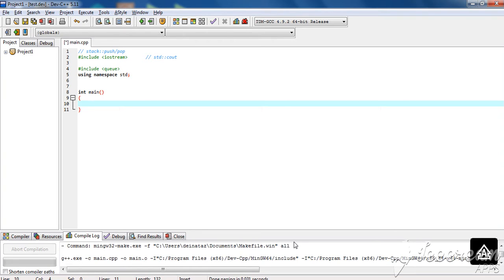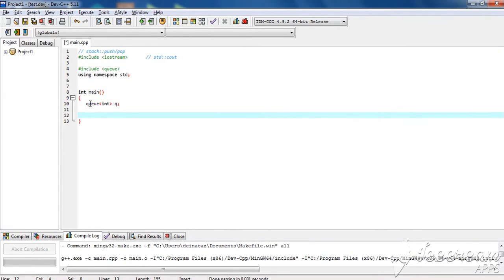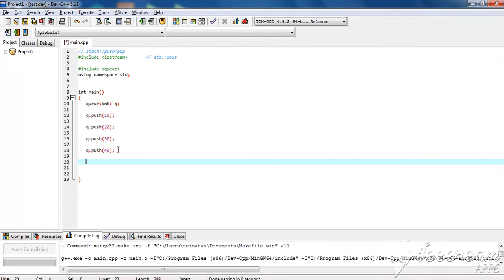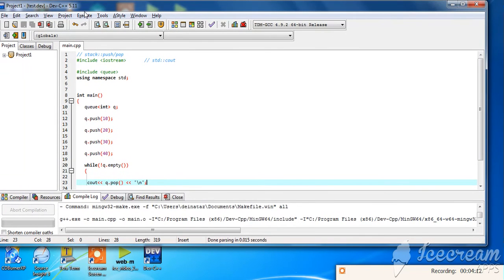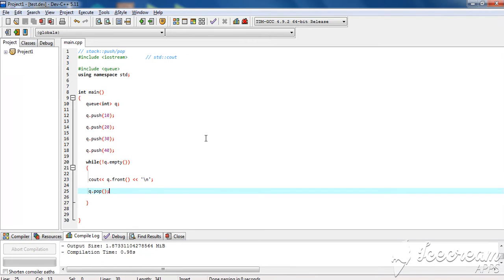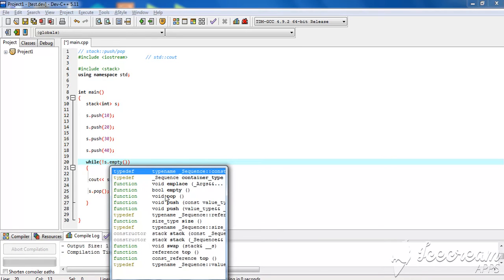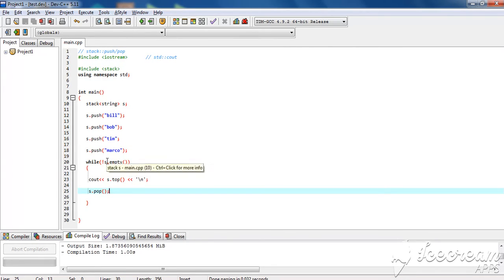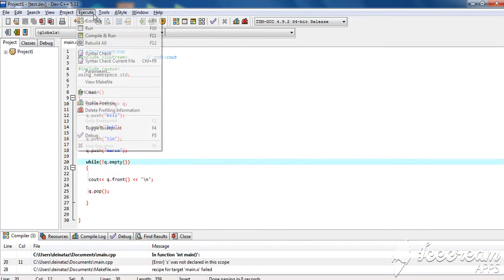Stack and Queue with example code